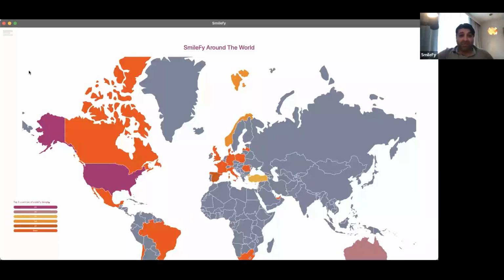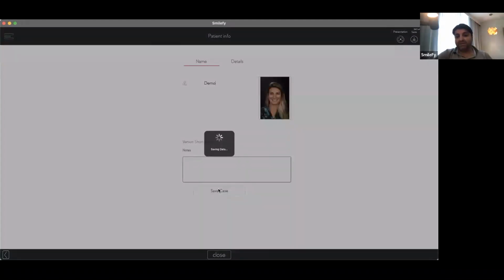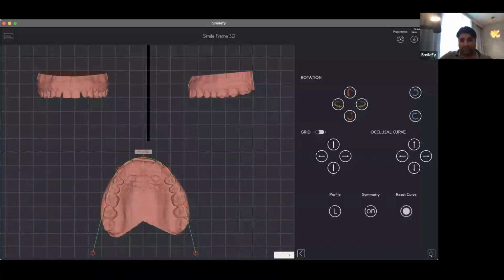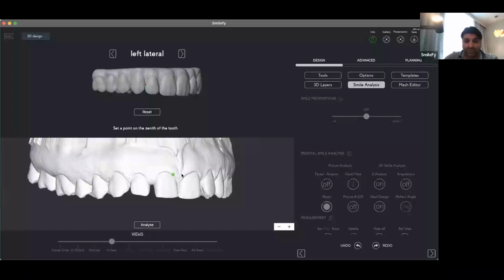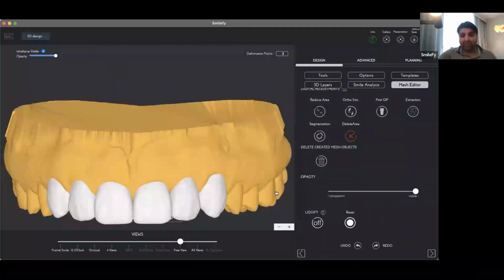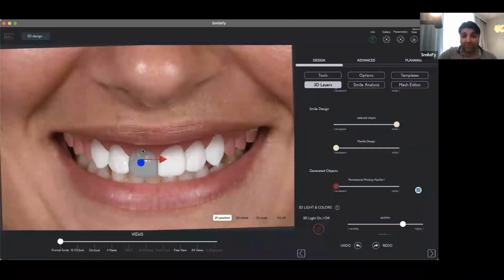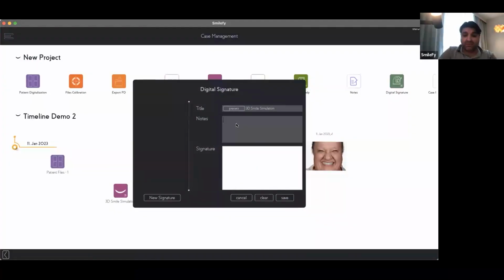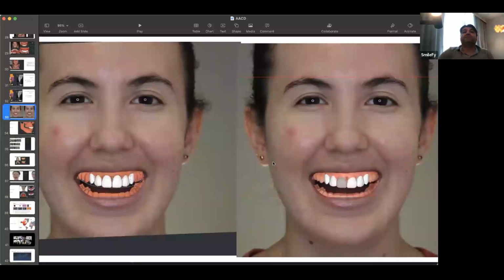Smilefy 3 5 Cutting edge Smile Design and Digital Treatment Planning at your fingertips